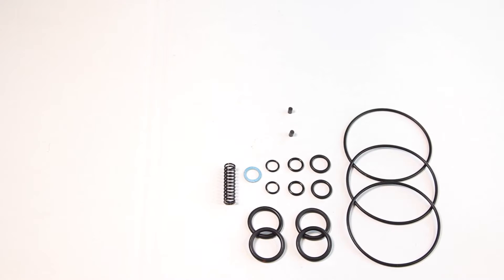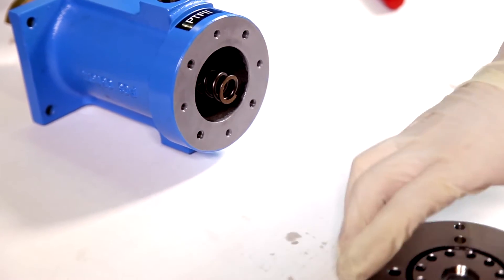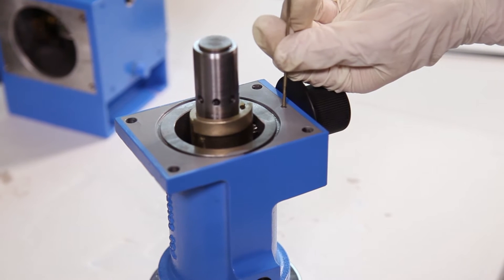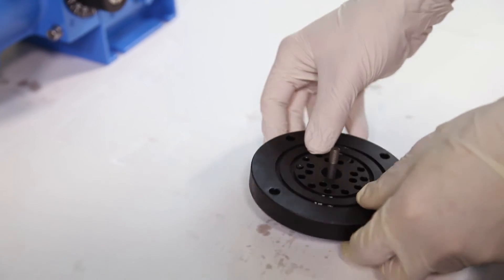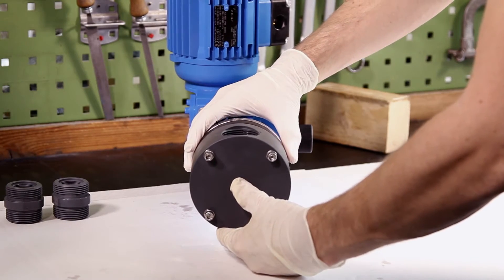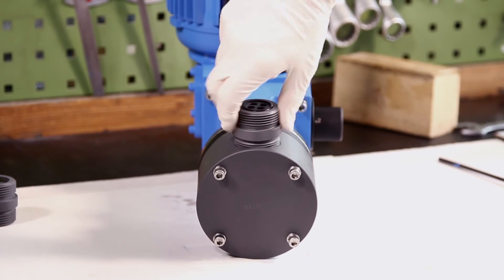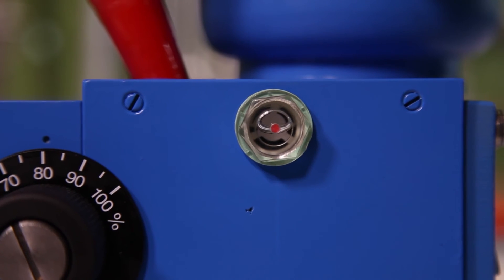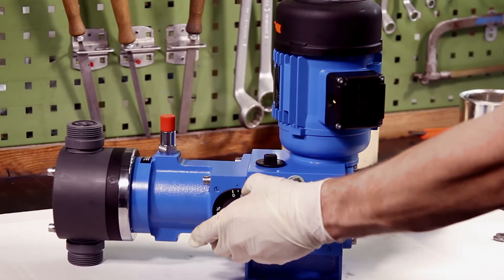Pump maintenance part 2 assembly; Alltech Dosieranlagen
Step-by-step instructions for maintenance of piston-diaphragm-dosingpump FKM. Part 2 of 2.